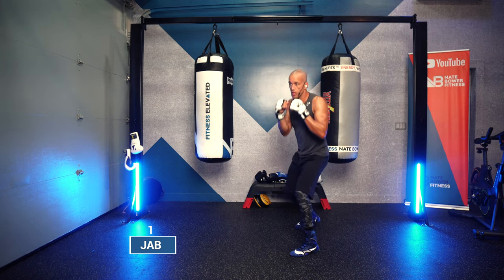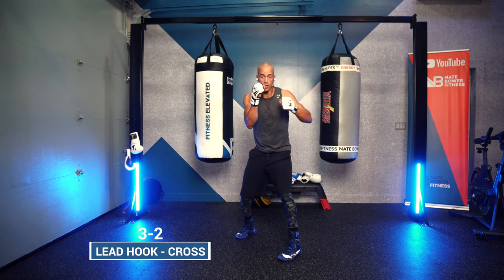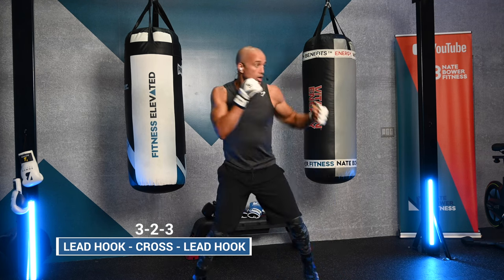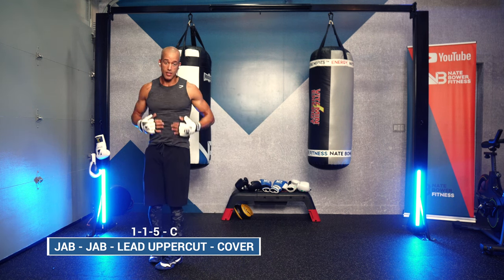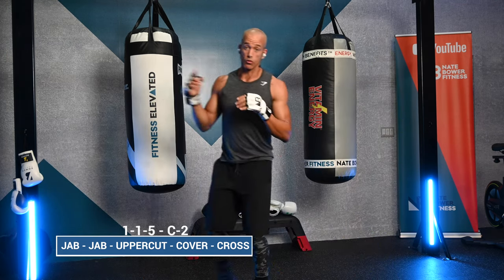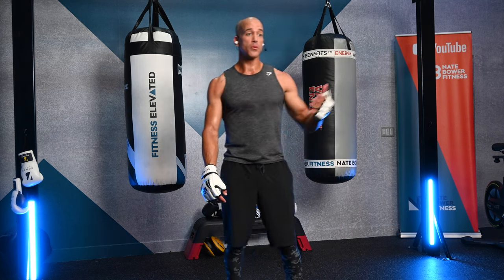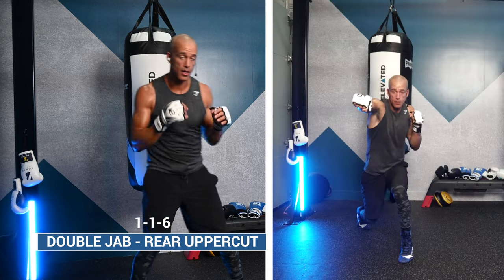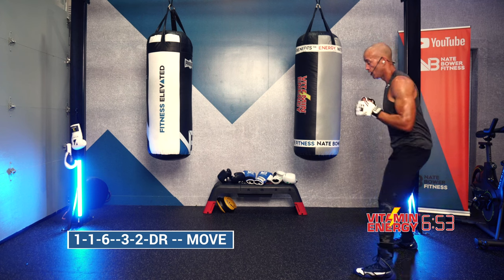Follow along 30 Minute Shadow Boxing Workout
Get ready to move and punch with an energizing 30-minute shadow boxing workout! Join Nate Bower as he guides you through a explosive action packed shadow boxing workout that combines punches, footwork and boxing training conditioning, movements and coasching.  Whether you're a seasoned boxer or a true beginner this perfect paced 30 minute shadow boxing boxing workout will push your limits and leave you feeling like a true boxing champion.  Find your fighting stance, and let's throw combos together in this electrifying follow-along 30 minute shadow boxing workout!
No more regrets. Get on point with me with ONE ON ONE training.

480 ELEVATED PREMIUM Workouts --- NATE BOWER ELEVATED

Nate Bower of Nate Bower fitness provides you with practical, easy-to-follow online workouts.

About Nate Bower:
Nate Bower is a certified PTS, boxing instructor, personal trainer, and competitive athlete in Toronto, Ontario, Canada. This channel offers Boxing Workouts, Heavy Bag Workouts, HIIT Workouts, Boxing Motivation, Timed Session Workout Routines, and More.